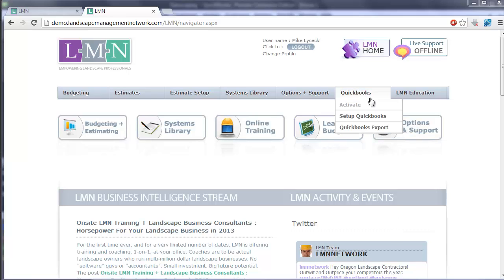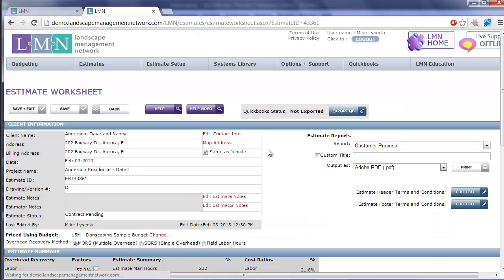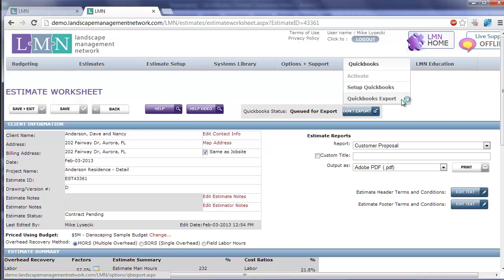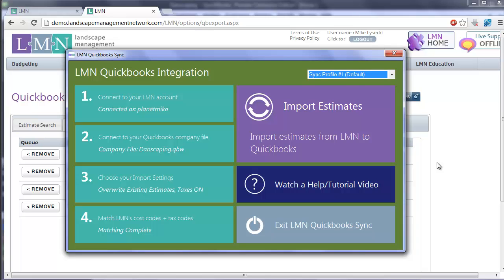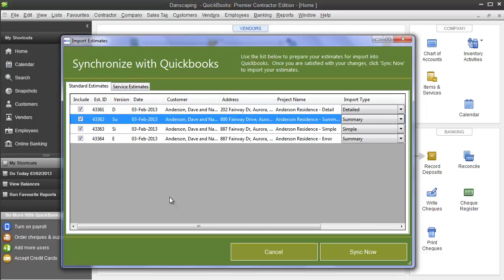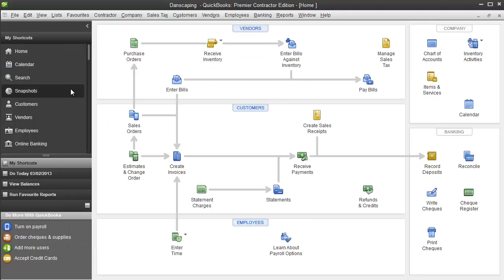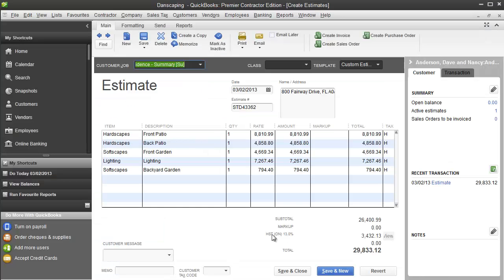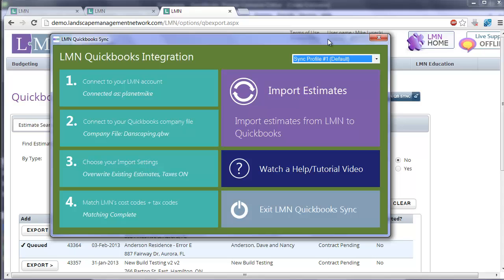Exporting LMN Design/Build Estimates to Quickbooks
Landscape Management Network's landscape estimating software is just about to save you a whole lot more time with our new Quickbooks integration tool.

This video demonstrates how to export Landscape Management Network's design-build estimates (standard estimates) directly into your Quickbooks accounting package.  Now you can price work using LMN's industry-leading budgeting and estimating tools, then export your estimates directly into Quickbooks.  No data entry means less time and mistakes.